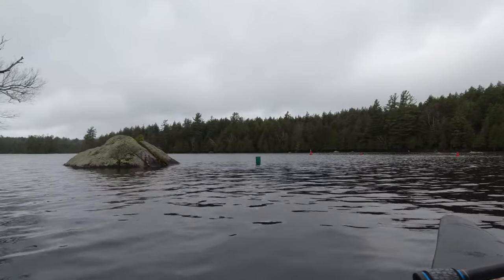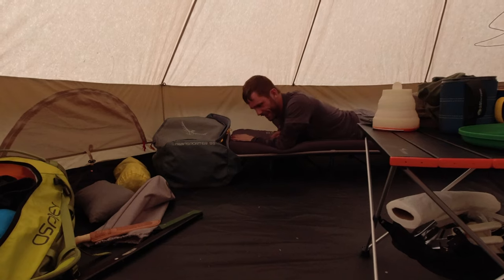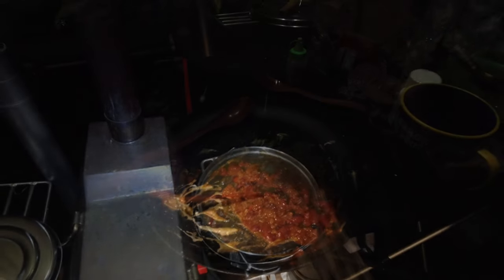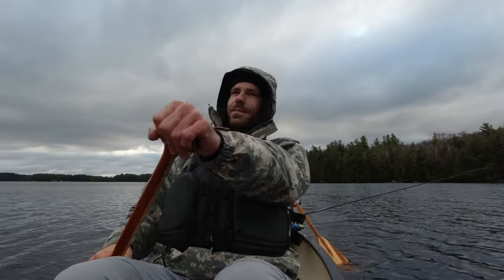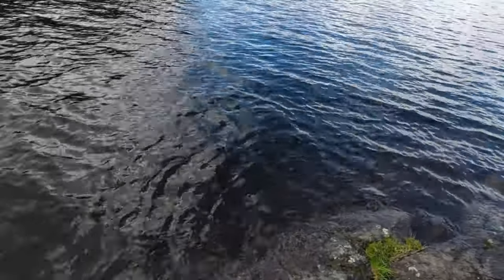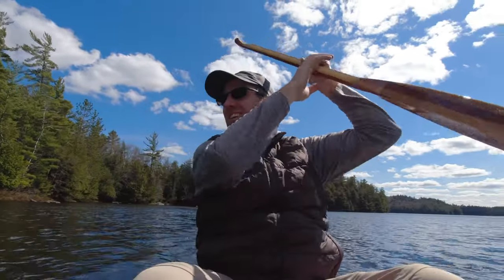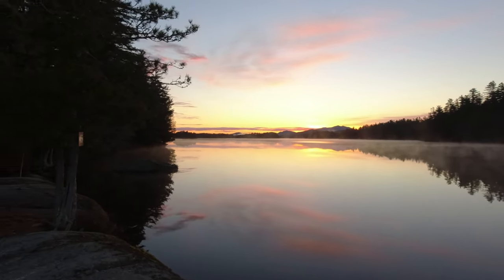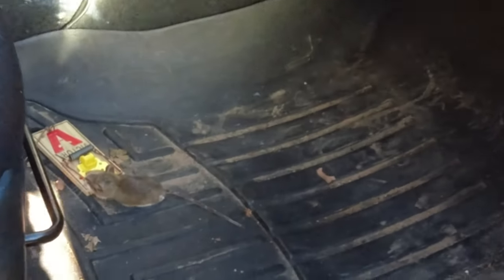Early Spring Hot Tent Canoe Camping On Lower Saranac Lake.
2 night Adirondack canoe camping trip on Lower Saranac lake in the early spring with a Robens Klondike canvas hot tent and a gstove wood stove. We catch a few nice fish, cook a pot of chili in the tent and have an amazing sunrise on the last morning. A decent last minute pike catch ends the trip nicely.